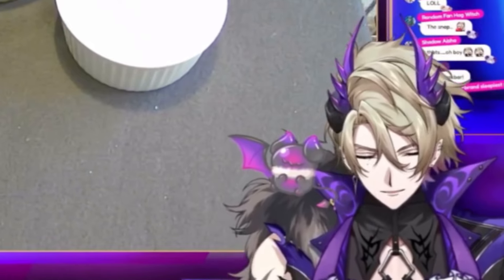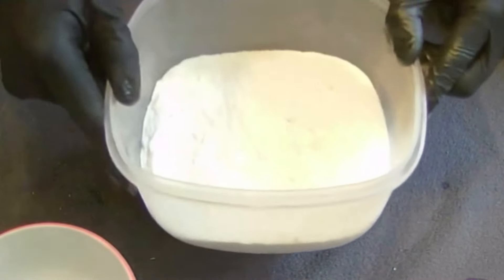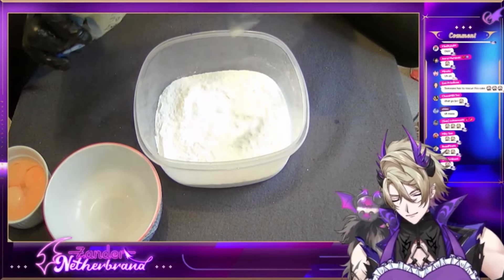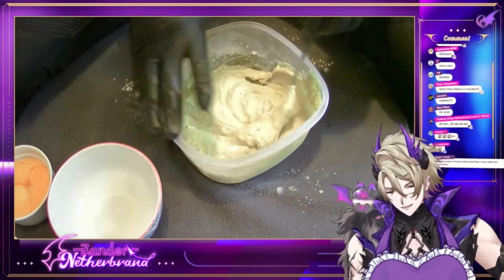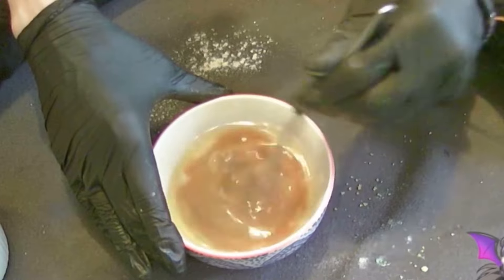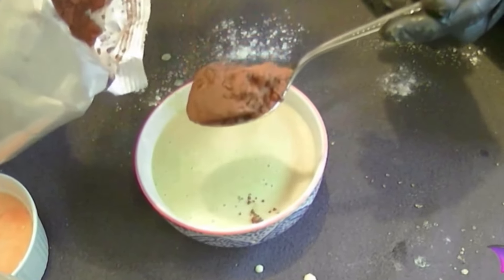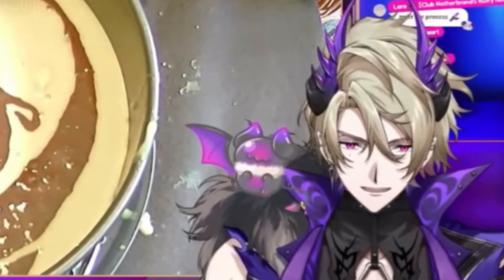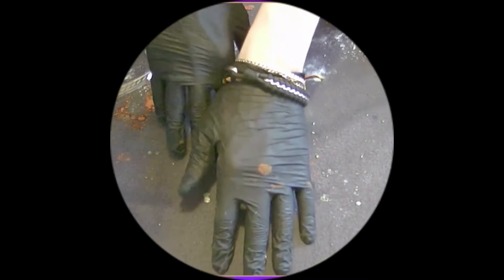[Let Zander Bake for You]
Zander Netherbrand (ザンダー・ネザーブランド)
X/Twitter：  / zannetherbrand